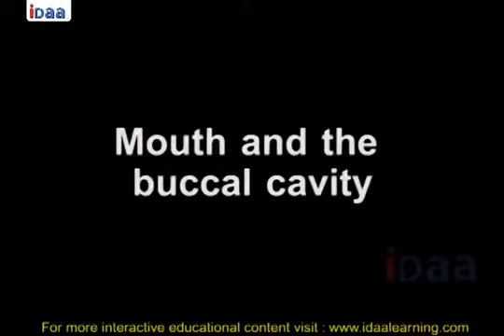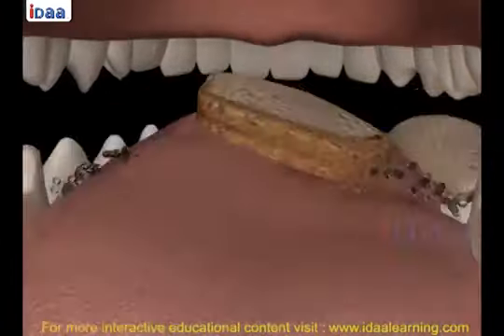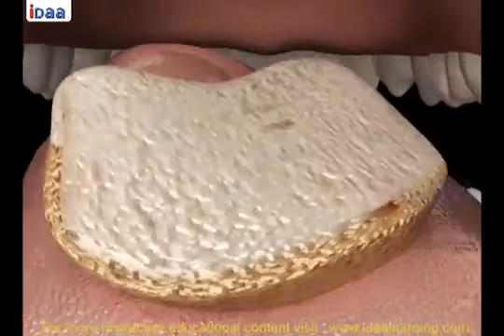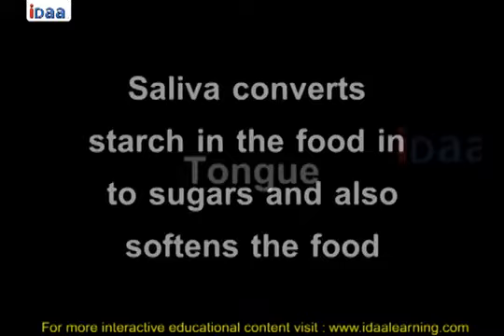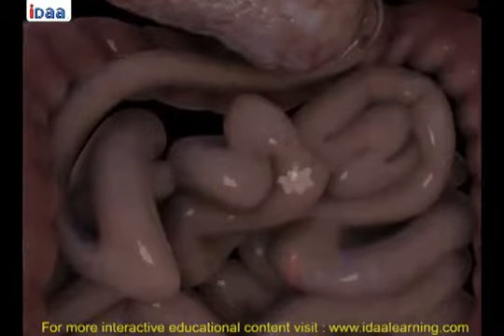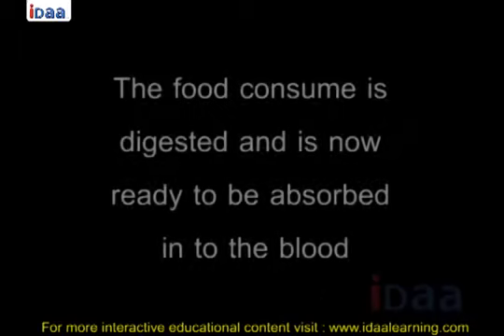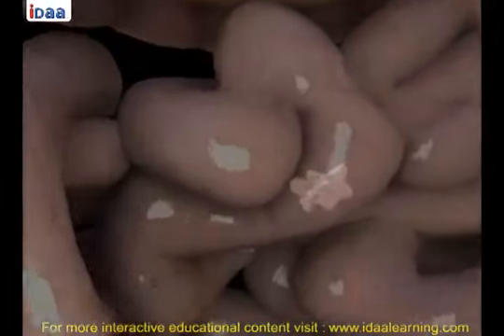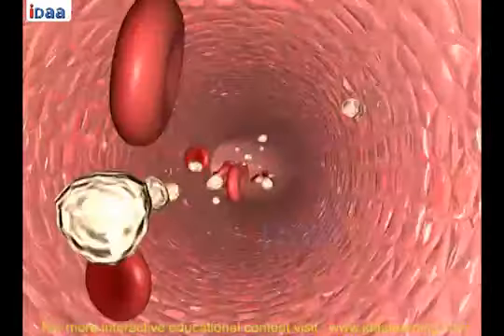Digestion in Human Beings 3D CBSE Class 7 Science www iDaaLearning com